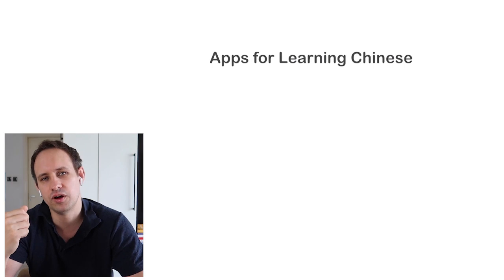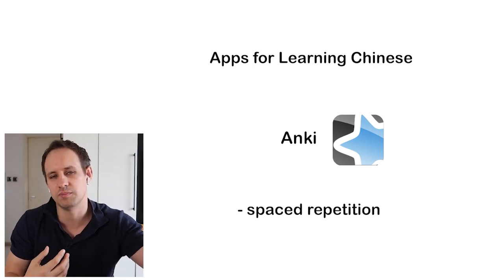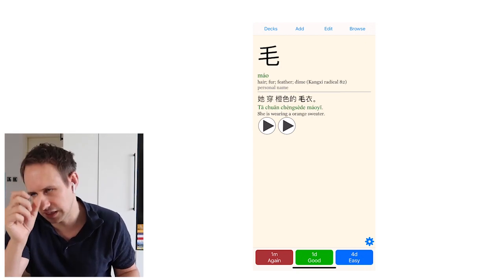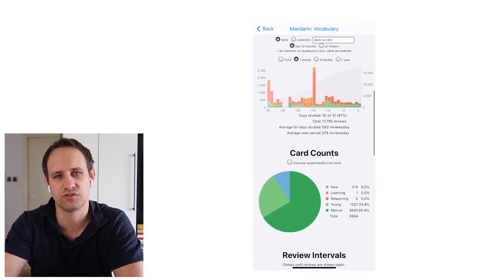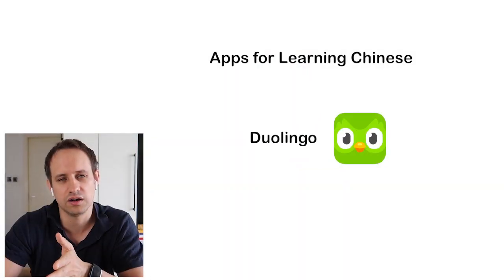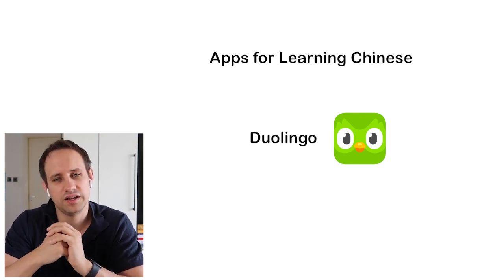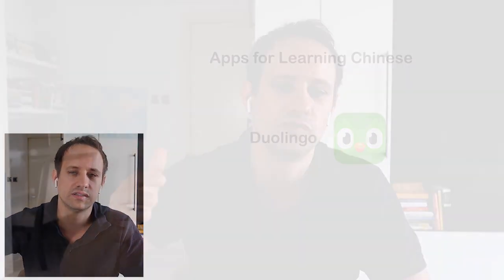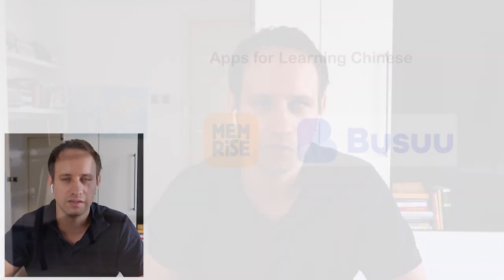Best 7 Free Apps to Learn Chinese!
What are the best apps I've used to learn Chinese? I've tried so many apps and spent many hours studying Chinese.

It takes a long time to learn the characters, pronunciation, pinyin, speaking, listening, etc., so it really helps to have a good method.

What are the best ways you can save time so you can learn Chinese in a shorter time?

I explore the apps in this video.

Check out the article here:
7 best free apps to learn Chinese!

Anki
Lingbe
Duolingo
Memrise
Skritter
Beijing Language and Culture University
Italki